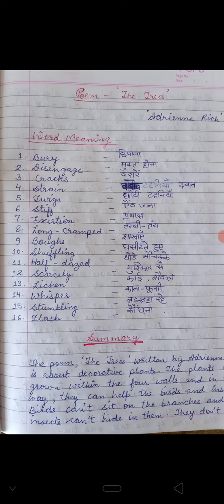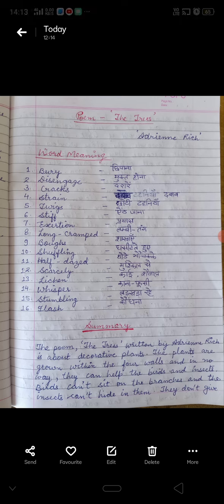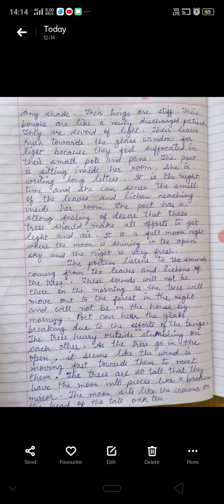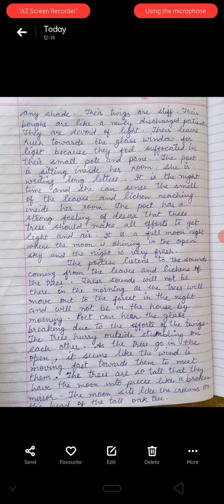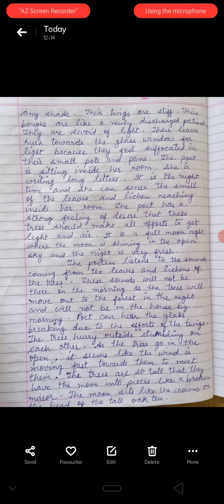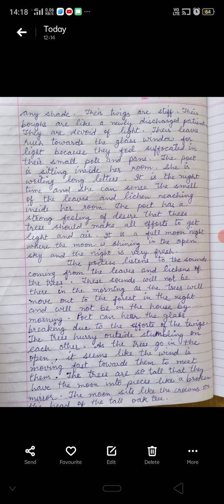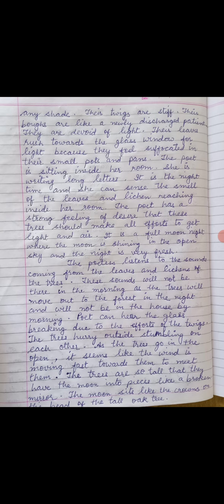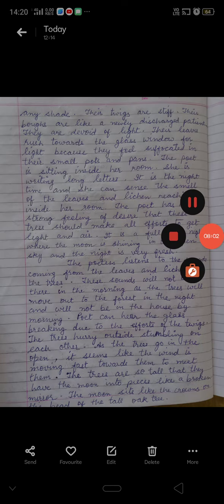Class 10 Poem 'The Trees'